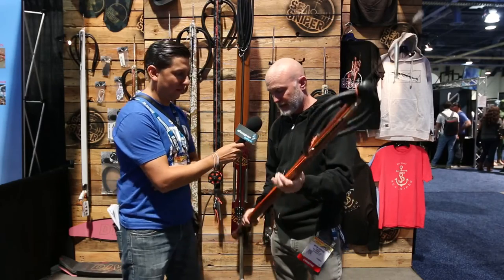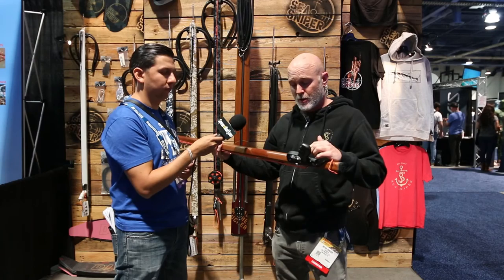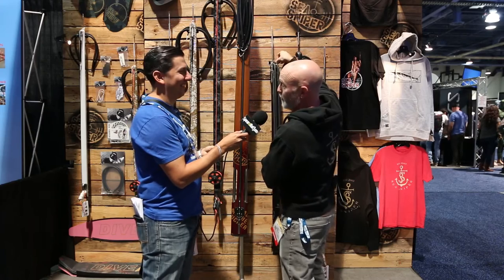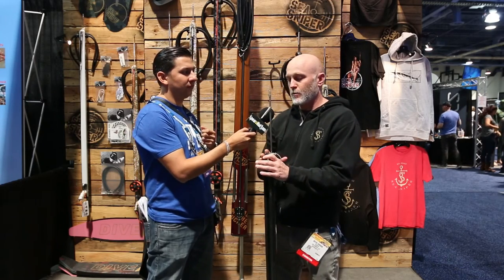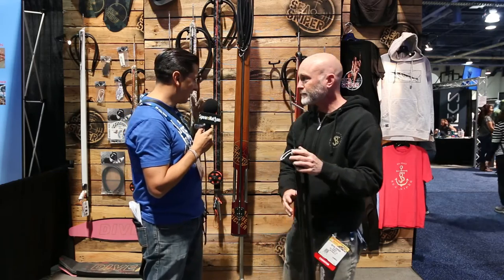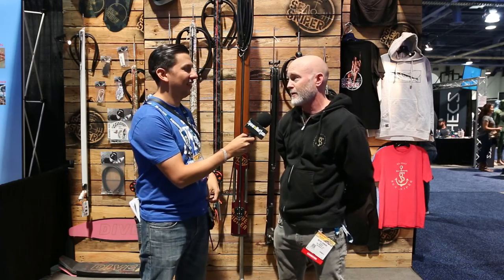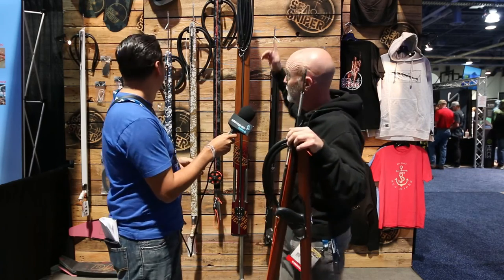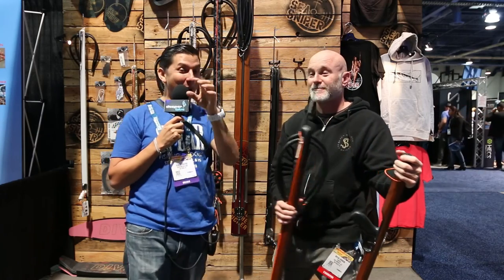Sea Sniper Spearguns at DEMA Show 2016